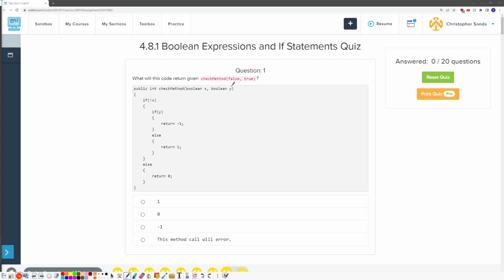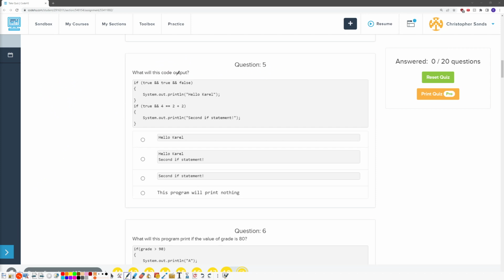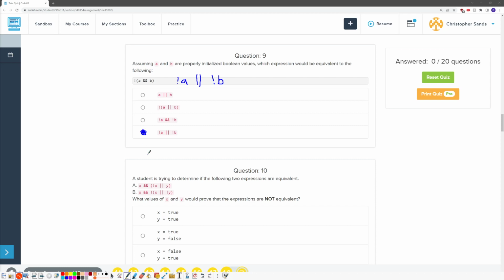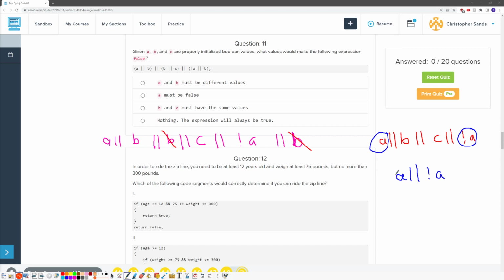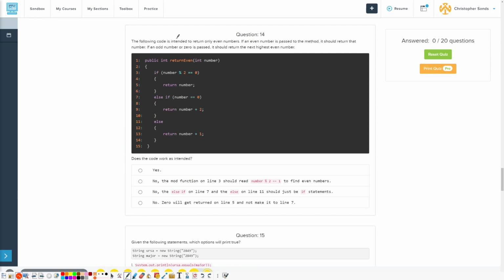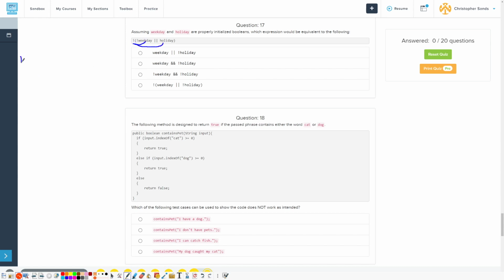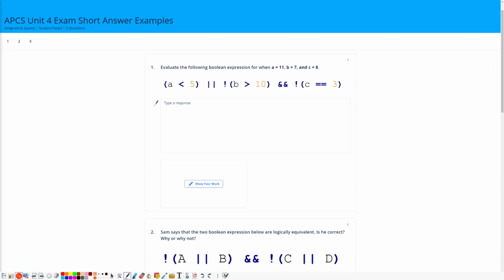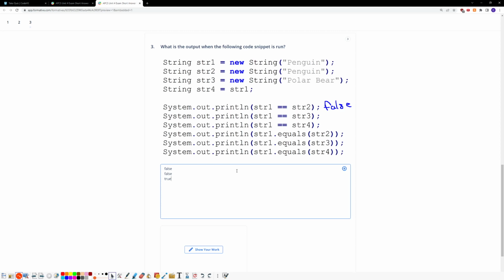JDHS APCS 2022 Section 4 Review Questions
Answers to the review questions for JDHS's APCS A class for 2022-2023